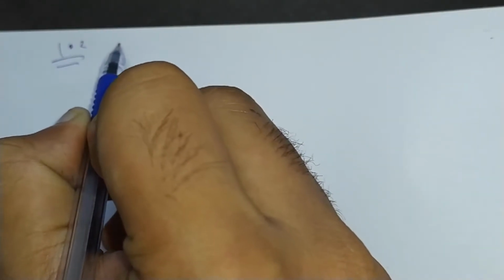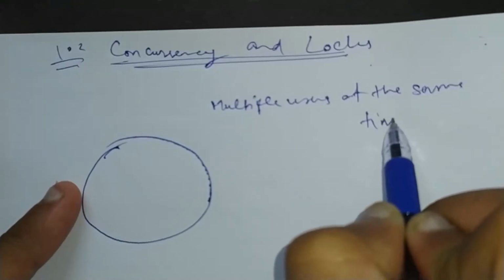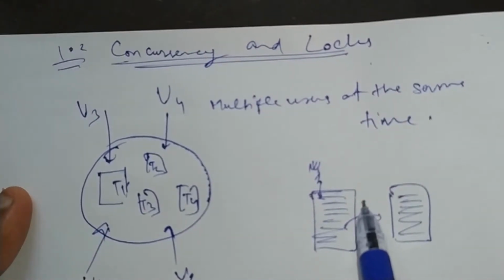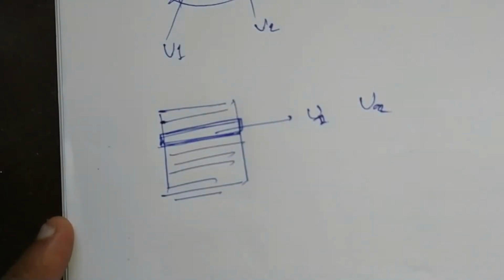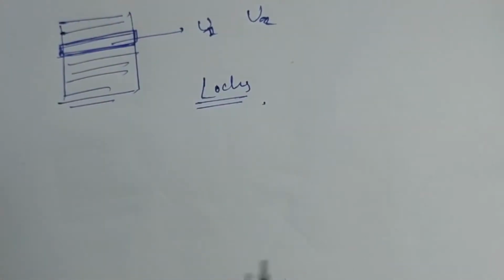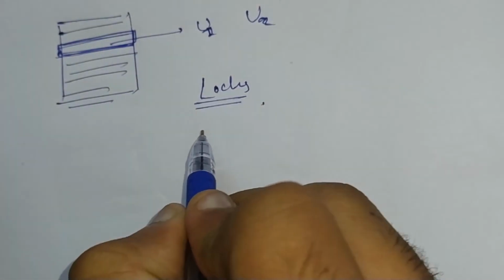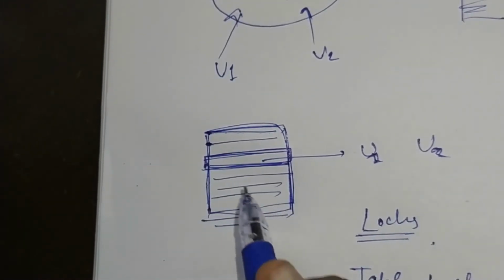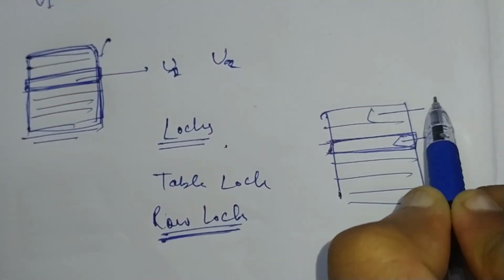1.2 Concurrency and Locks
Hello folks.
Kindly comment if you have any doubts in mind.